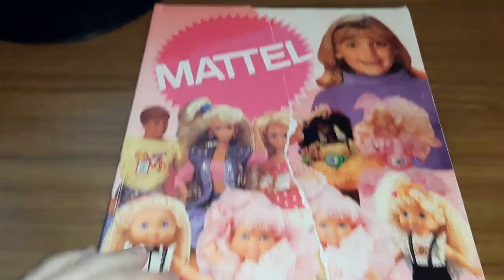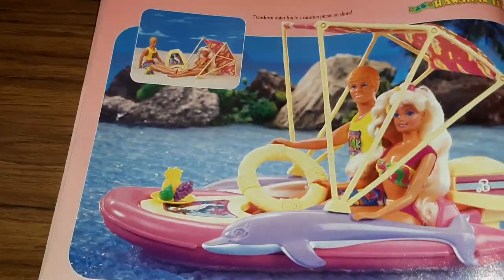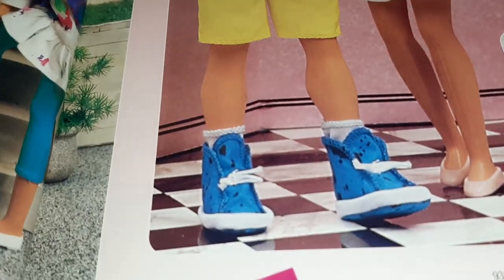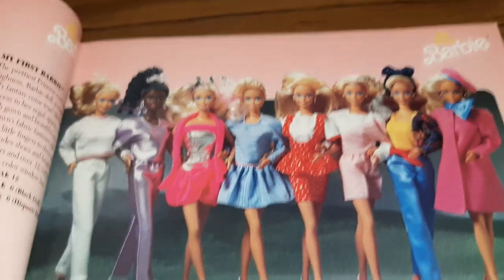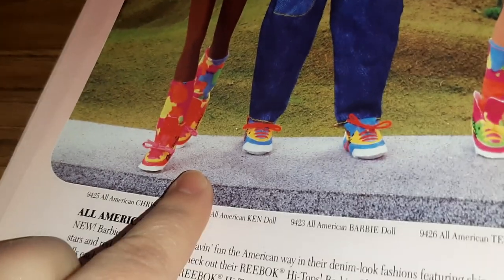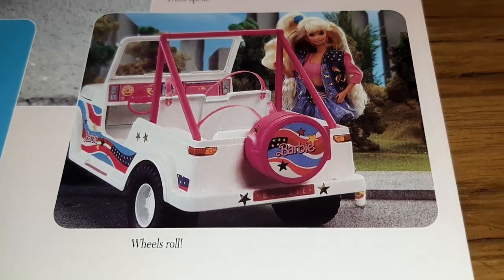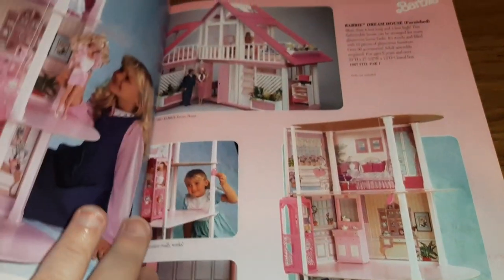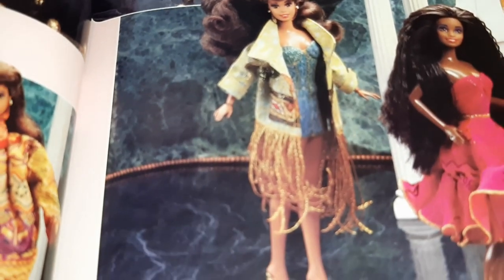Mattel 1991 Toy Fair Girls Toys Dealer Catalog Part 1 BARBIE ~ Toy-Addict